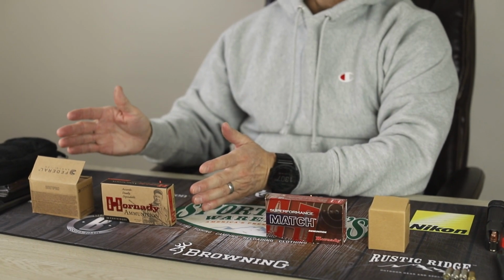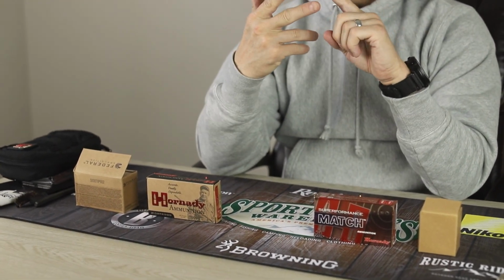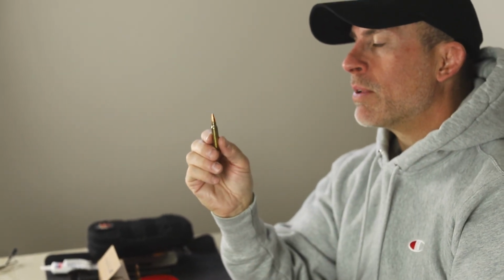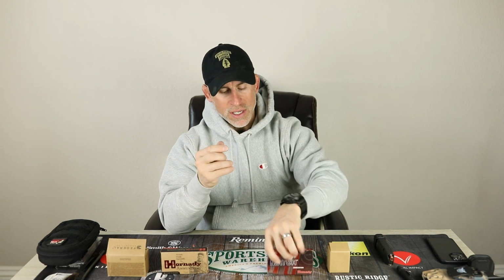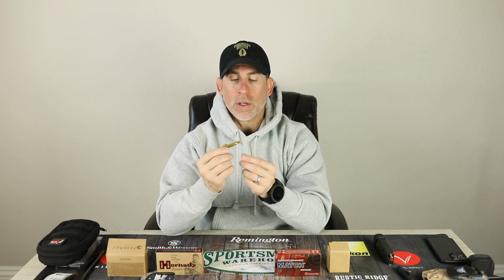Difference Between 5.56 vs .223 Ammo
The two big differences between these two rounds is the amount of pressure they generate in the chamber (5.56 creates about 3-4000 more psi than .223) and a 5.56 chamber is slightly longer (about .125 inches) than the .223.

Also, I kept saying that NATO 5.56 is a Full Metal Jacket (FMJ) due to the Geneva Convention. I don't know why my brain kept wanting to say "Geneva", but it's actually The 1899 Hague Convention that started the US Military down that path. There's some debate surrounding whether The Hague actually requires the US Military to use FMJ or whether it's all just taken out of context, but I'll let you guys dig into that if you want.

Let me know if there's something you'd like to see me post a video about and I'll do my best to get some answers or let you know my opinion.